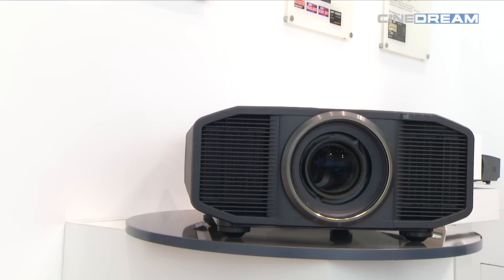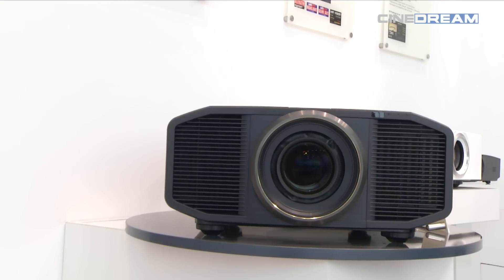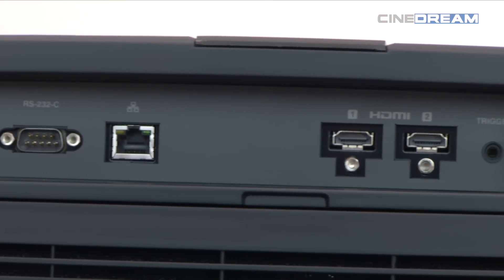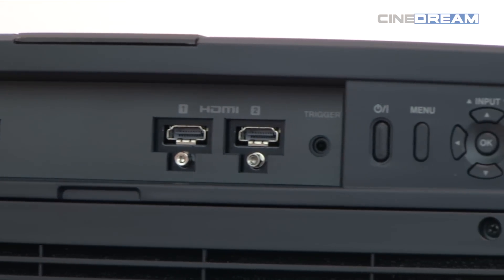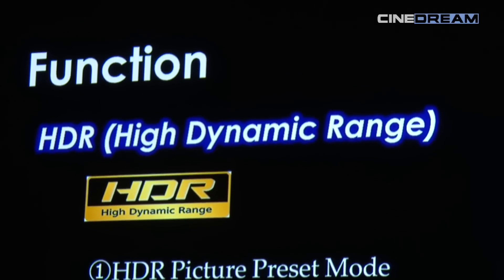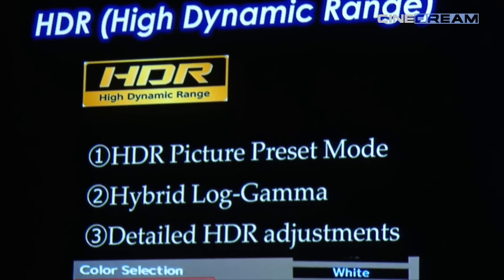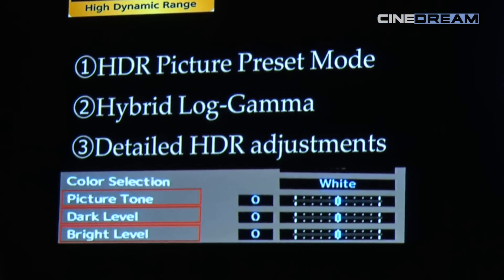JVC op IFA 2016 CinedreamTV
Interview with JVC product engineer about the new JVC Z1 4K Laser projector on IFA 2016